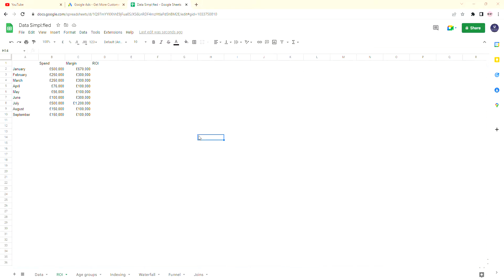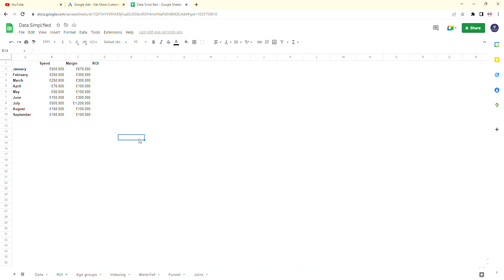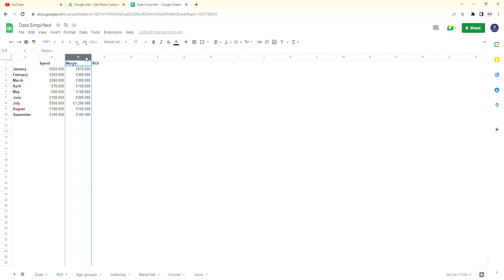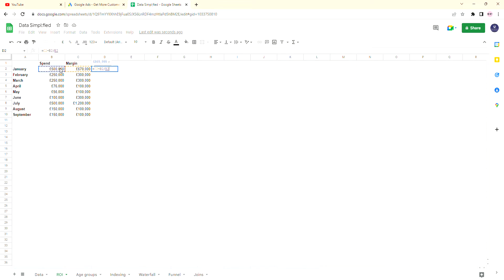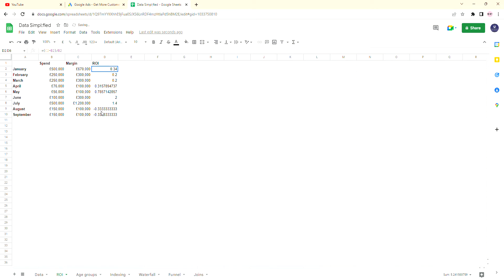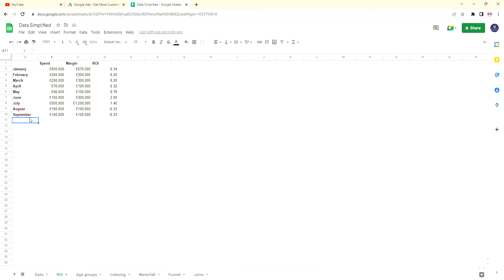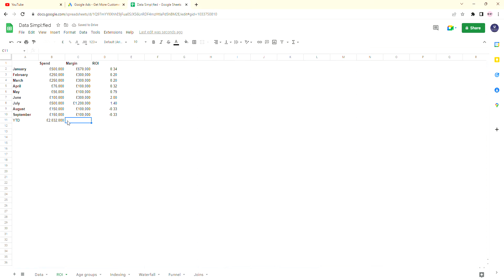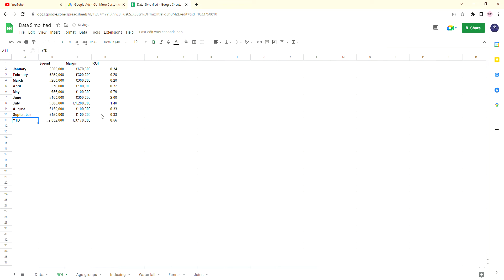Calculating ROI Google Sheets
Formula:
(Margin-Spend)/Spend